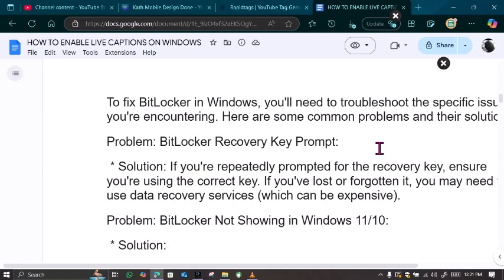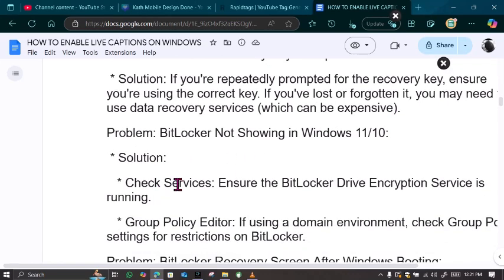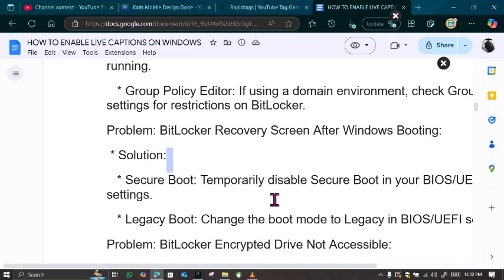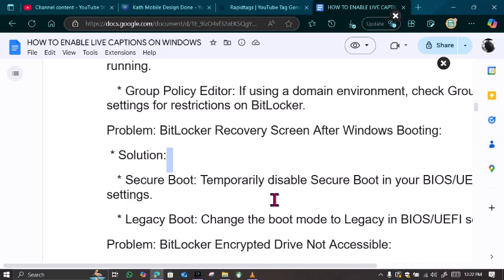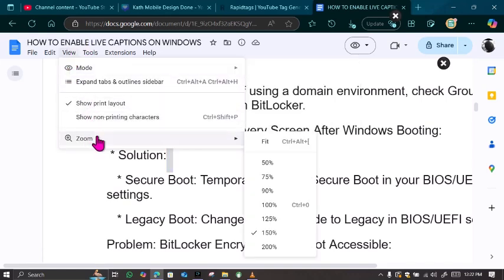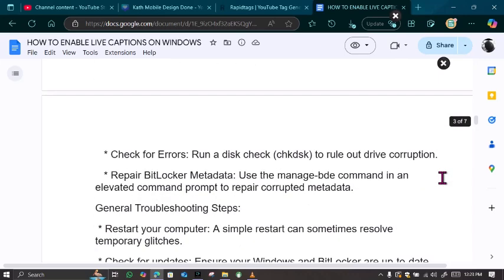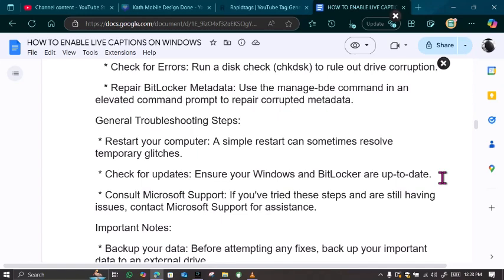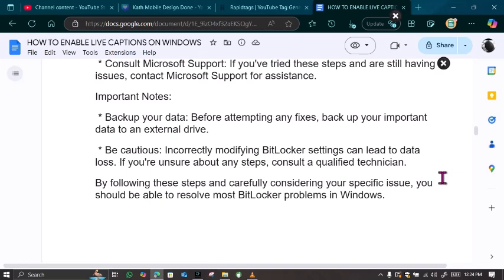HOW TO FIX BITLOCKER IN WINDOWS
In This Video, you will learn about HOW TO FIX BITLOCKER IN WINDOWS